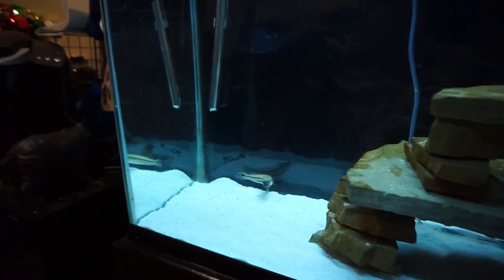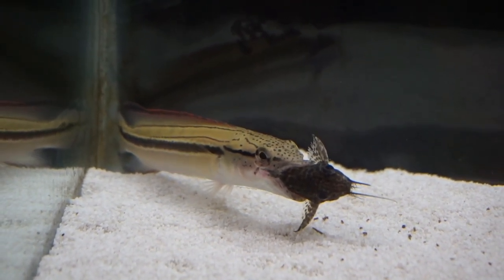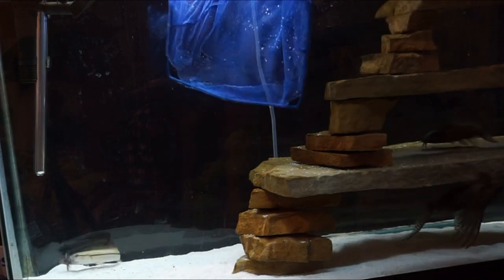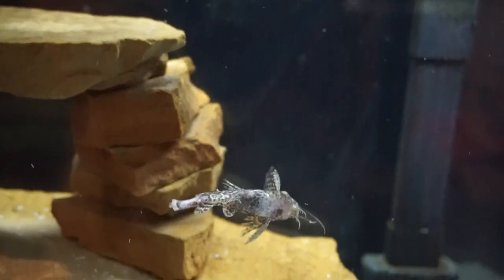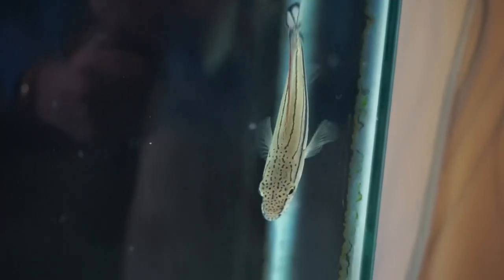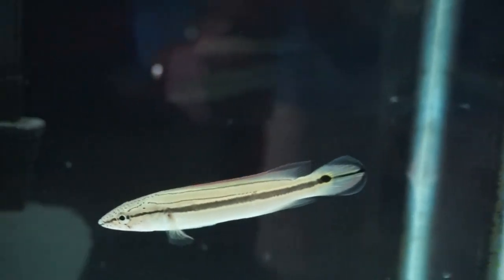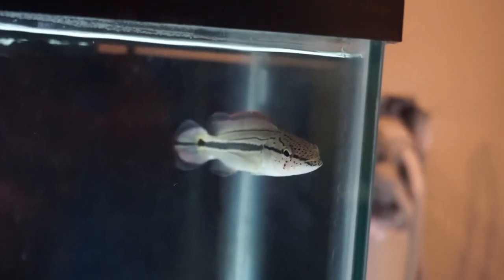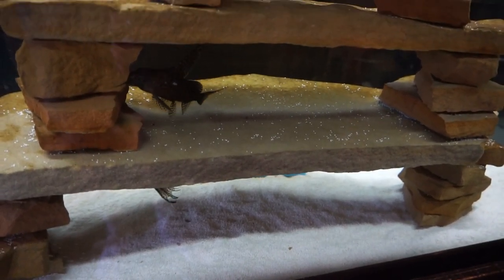PIKE CICHLID Nearly Eats Catfish WHOLE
So this I was not expecting at all. I've had the pike cichlid in that tank for a few months now and haven't had any problems out of him. However, fish are unpredictable and as I mentioned pike cichlids will try to eat anything that they think they fit in their mouth. I also keep him fed pretty well and had just fed him a few hours before he attempted to eat the catfish. So the last thing I was expecting to see when I was turning the lights off was one of the synodontis catfish in his mouth and the fact that it was a catfish made it even more surprise.